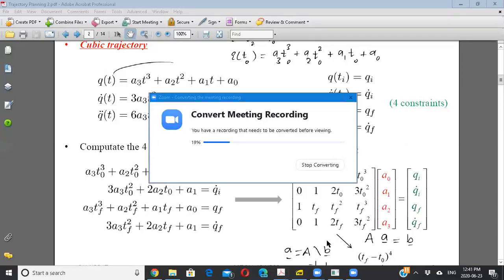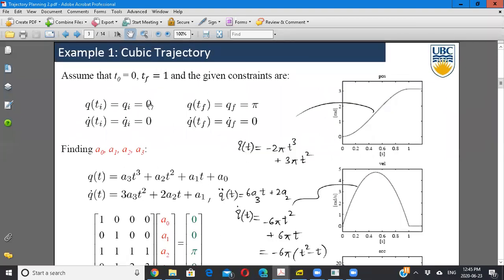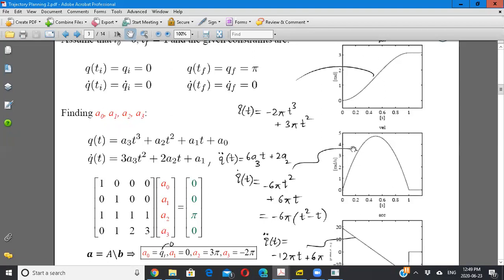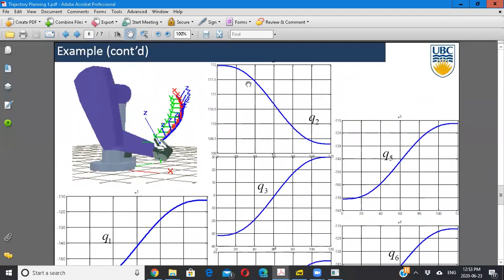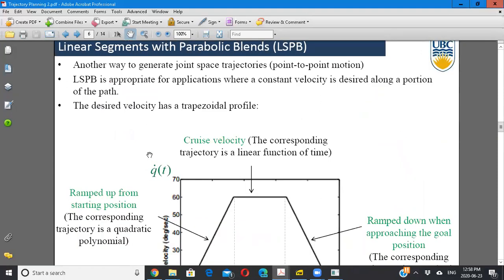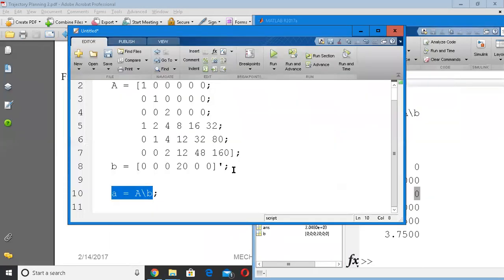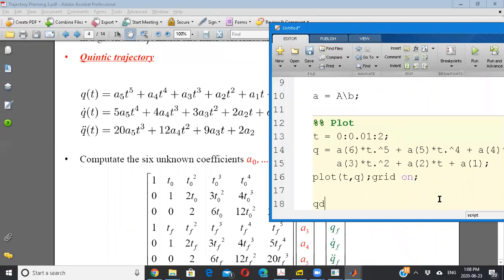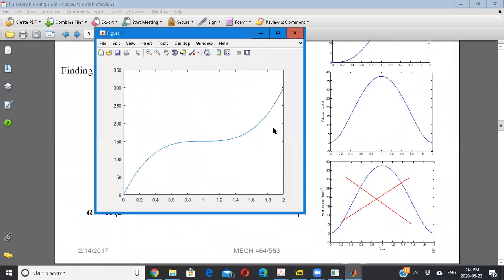Trajectory Planning Part 2 of 2 (Industrial Robotics, Spring 2020)